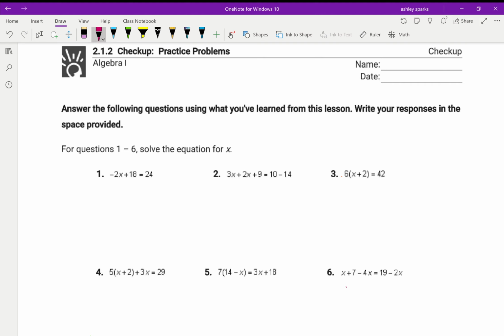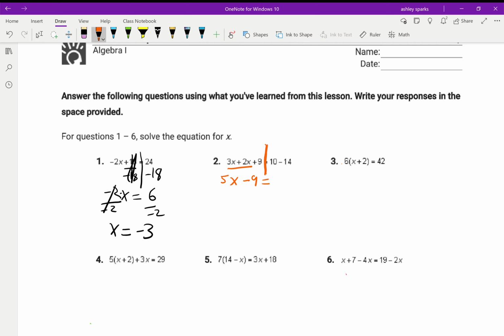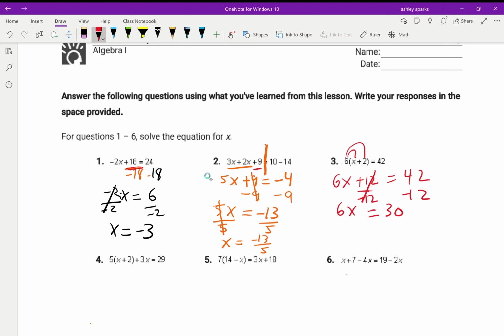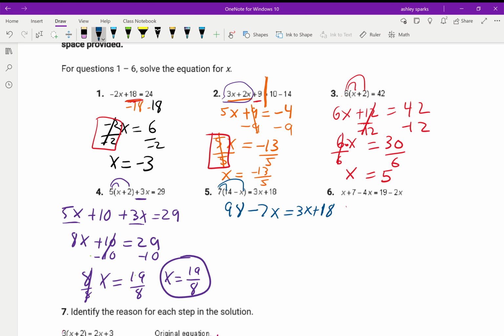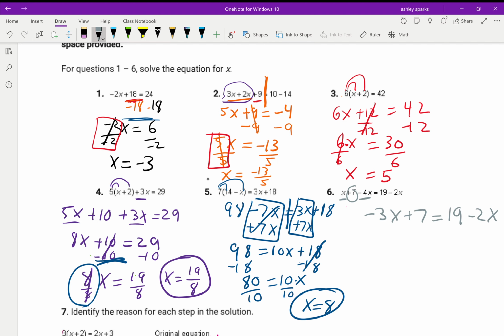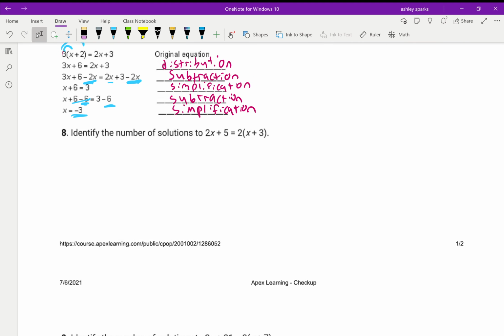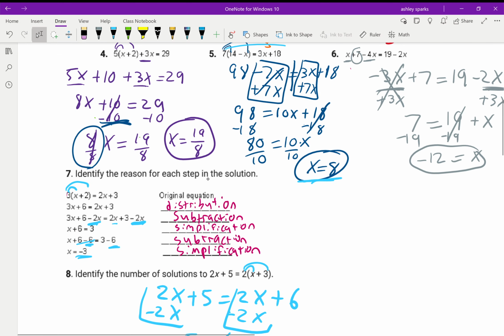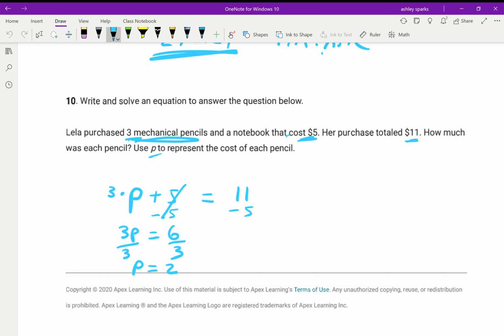ATS Check up 2 1 2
Multi-step equation